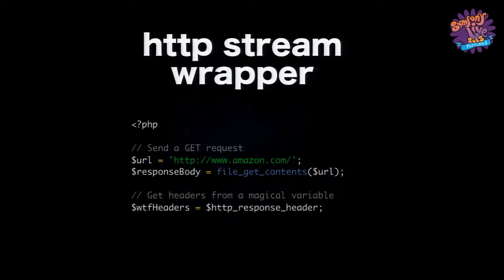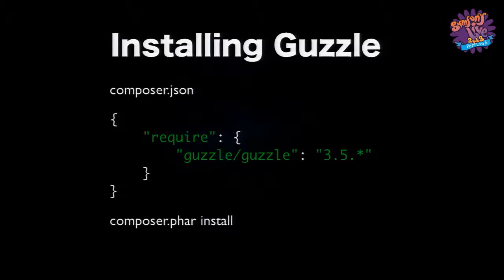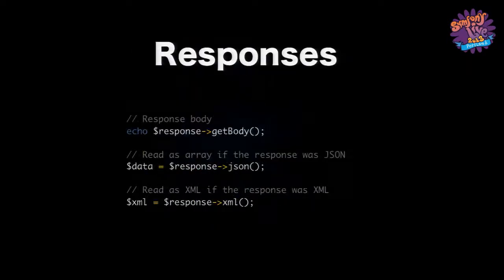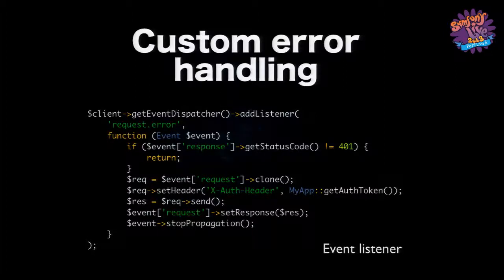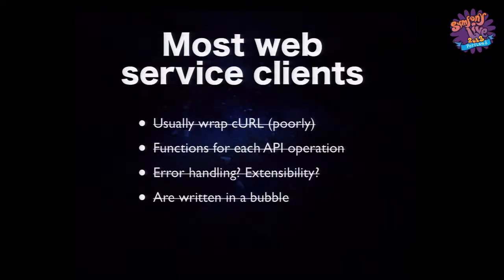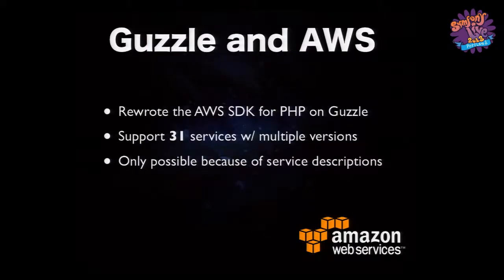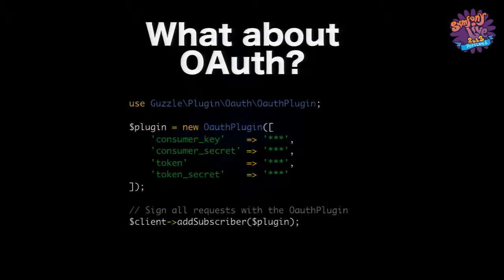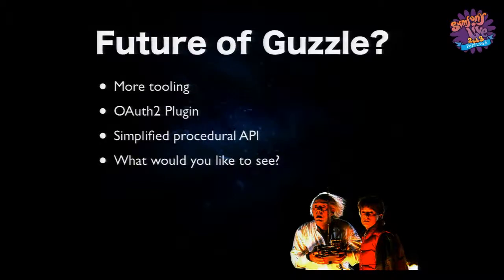SymfonyLive Portland 2013 - Michael Dowling - Building web service clients with Guzzle